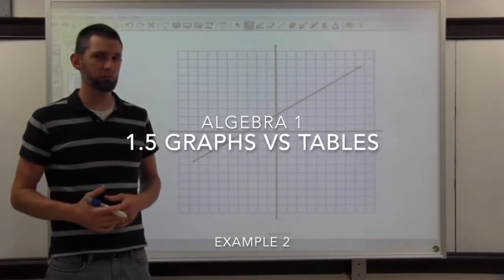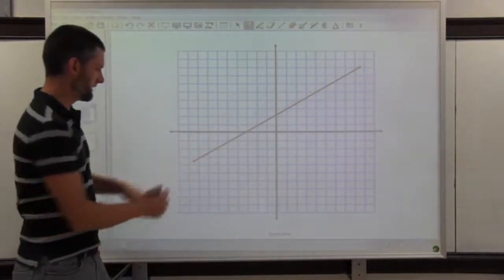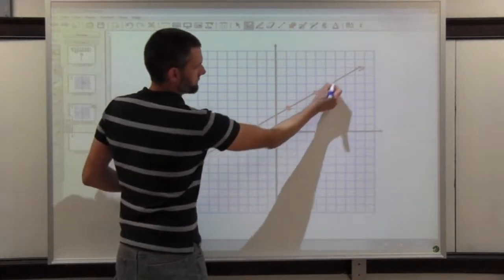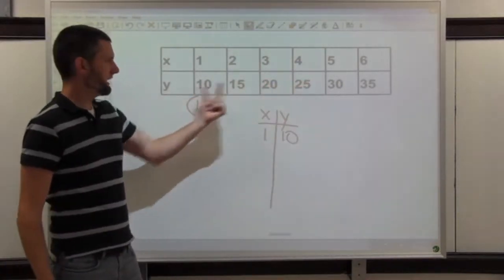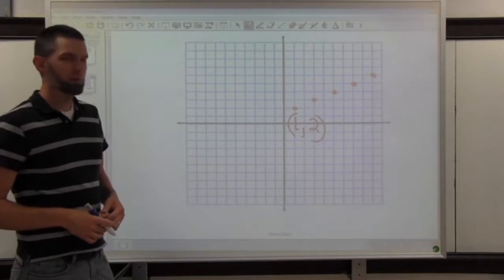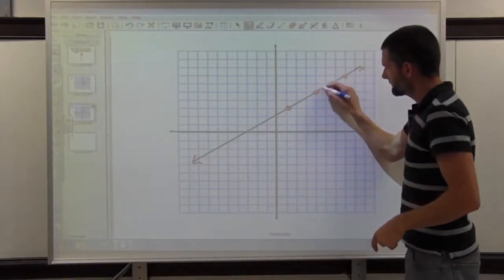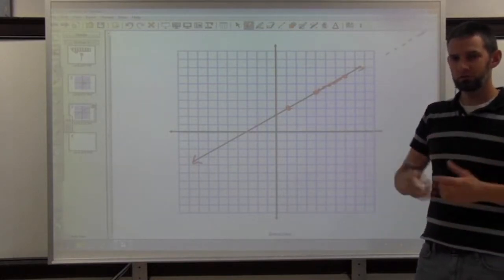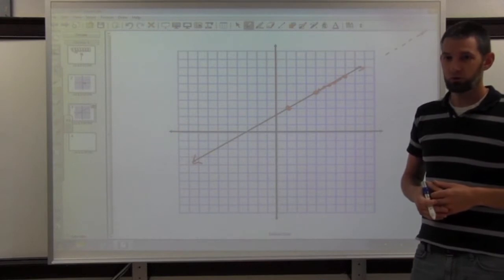1.5b Graphs vs. Tables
Graphs vs. Tables
Example #2